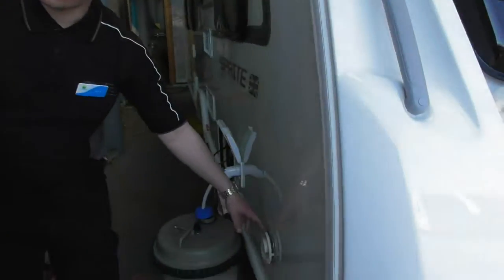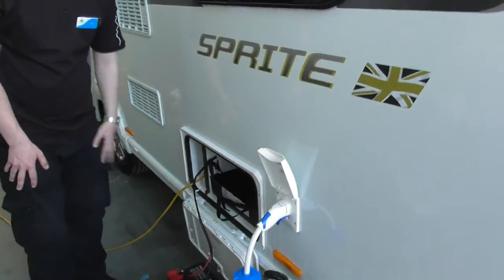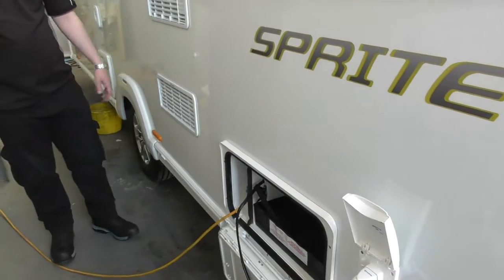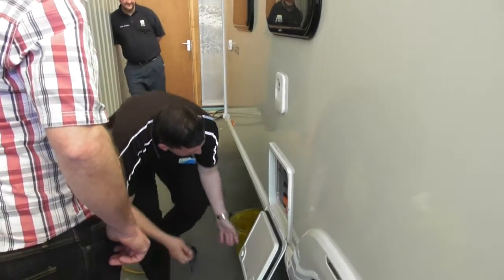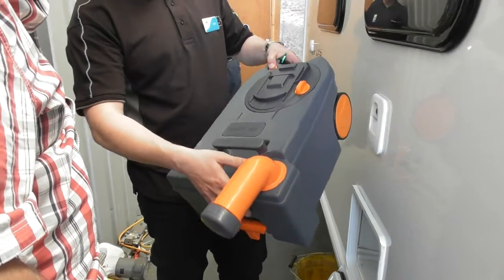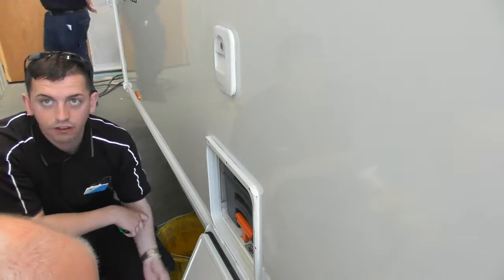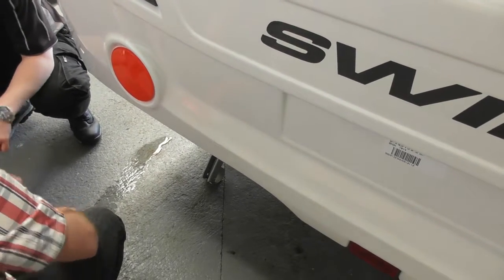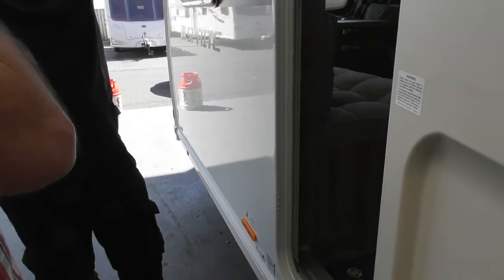6024 part 3